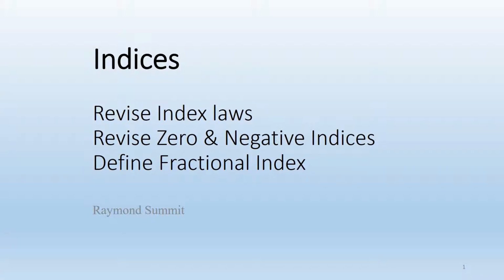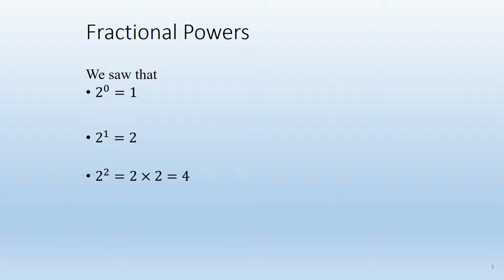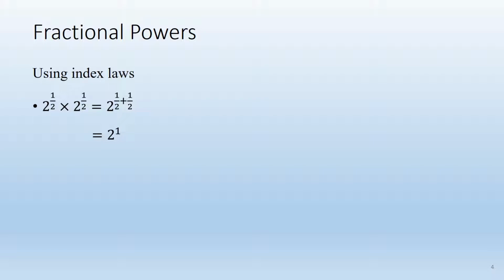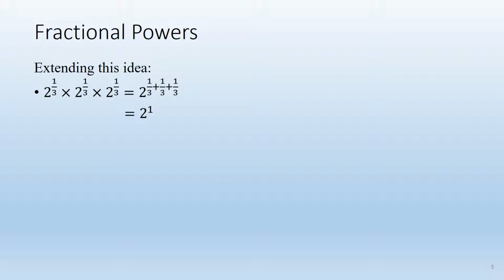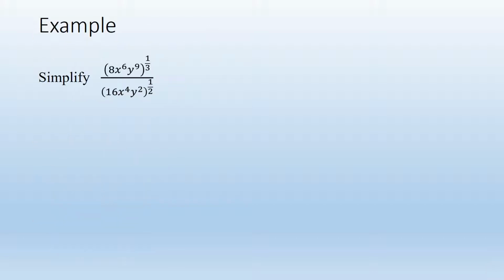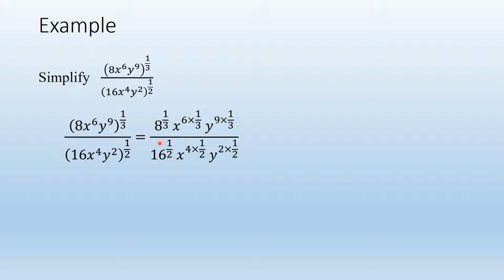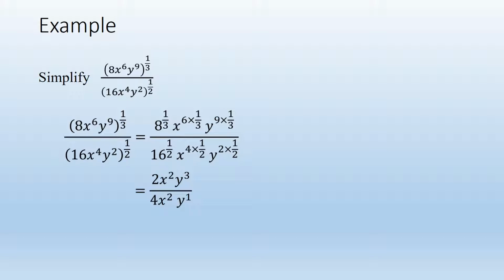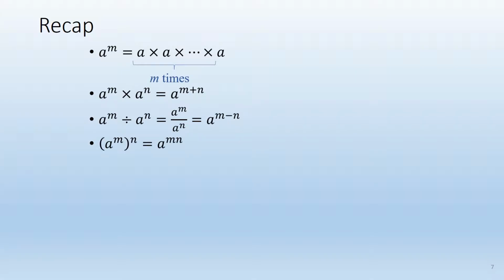Fractional Indices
Meaning of fractional indices